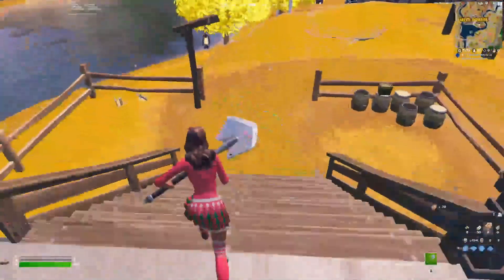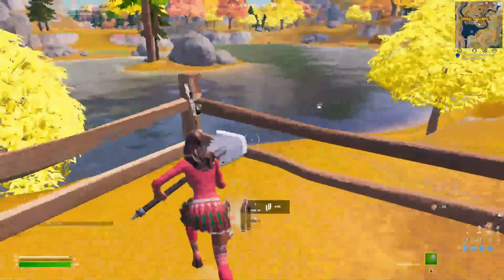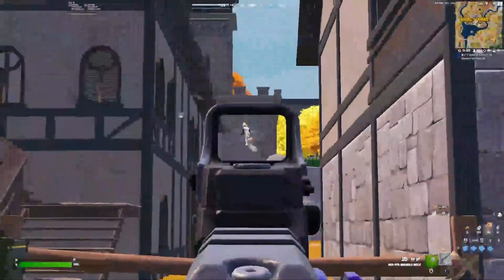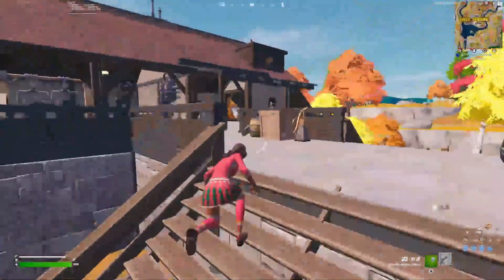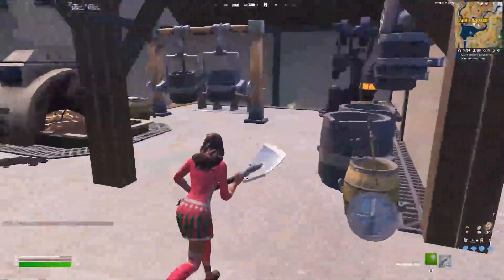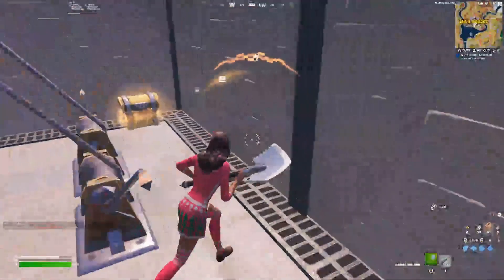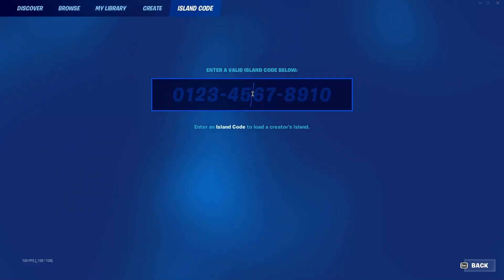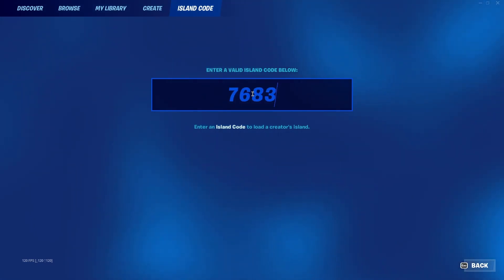Zone Wars Map Code 2024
In this video i will show you the fortnite War Zone creative map code for 2023 this works on Nintendo switch, PC, Xbox and PlayStation hope this was helpful

 0:00 What is Zone Wars
0:28 Map Code